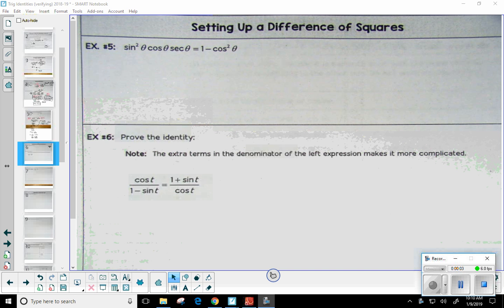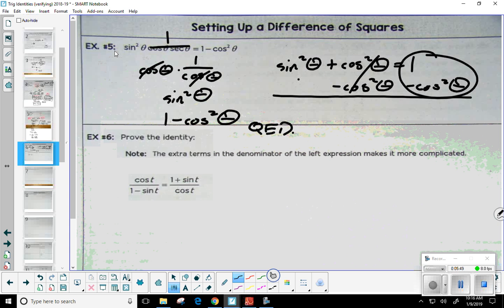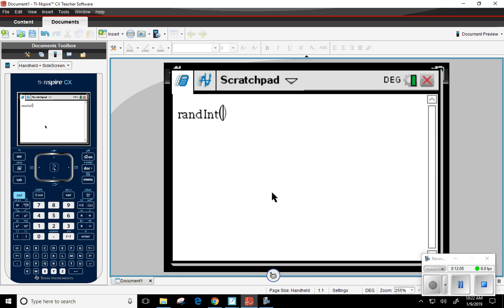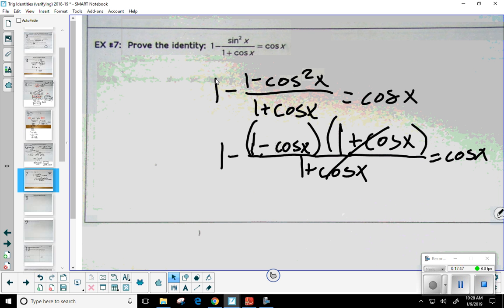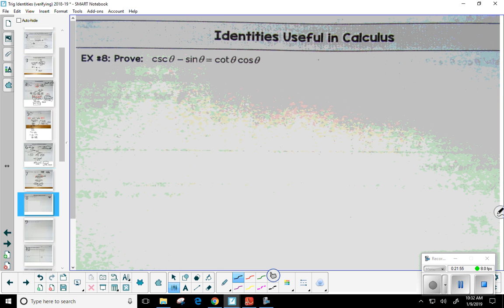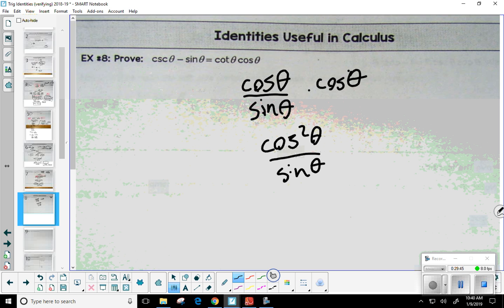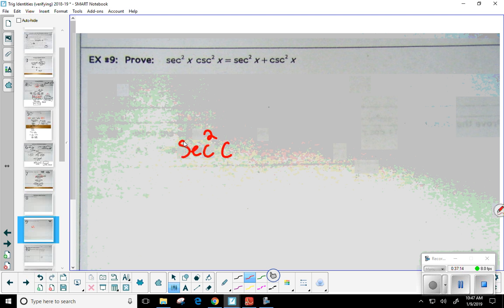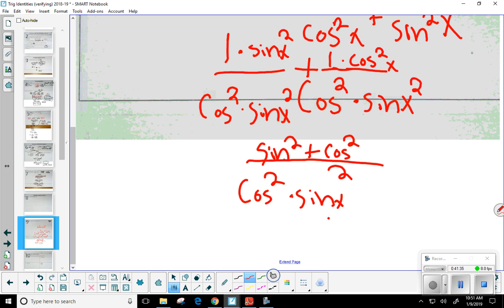Verifying trig identities lesson part 2 1 9 18